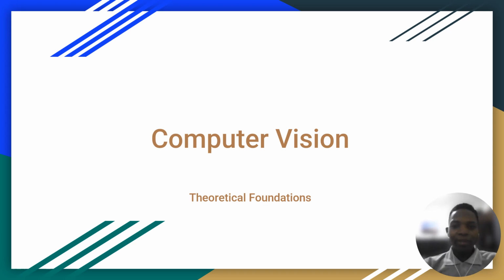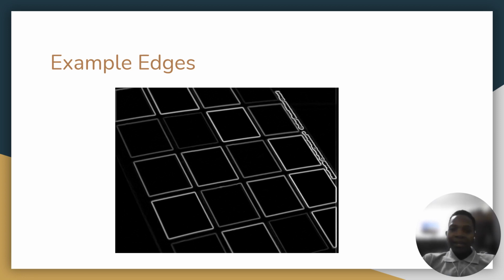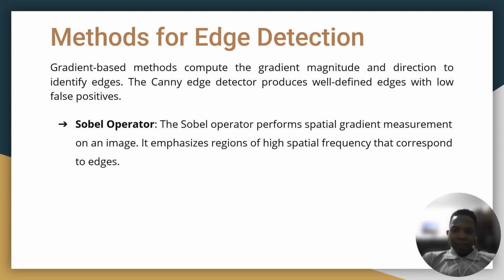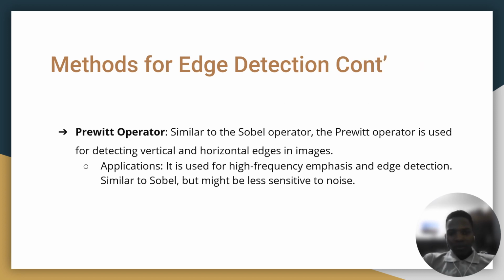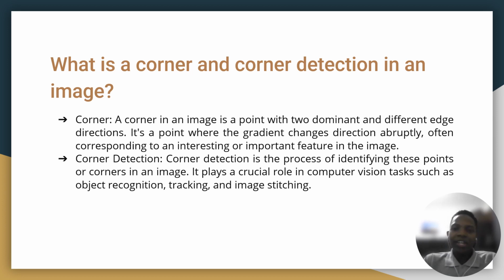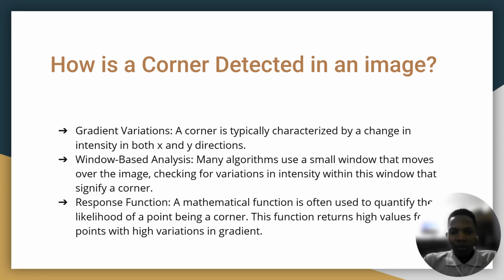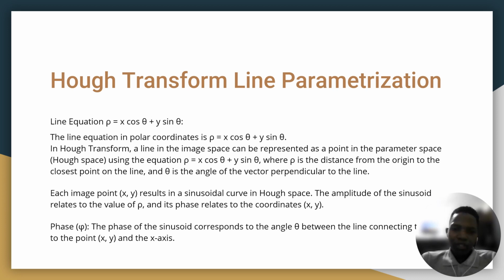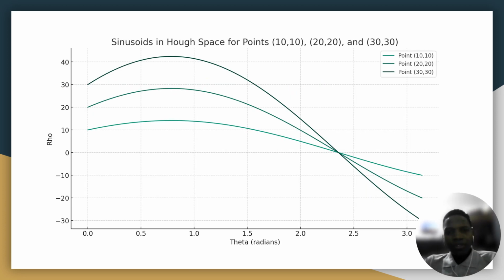Computer Vision Presentation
Covers computer vision concepts of;
-  Edges
-  Corners
- Hough Transform